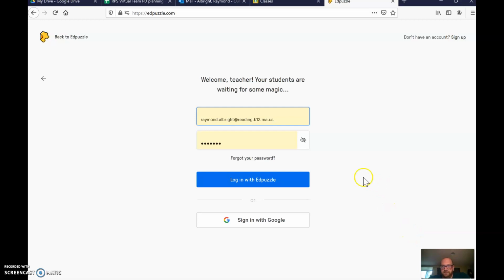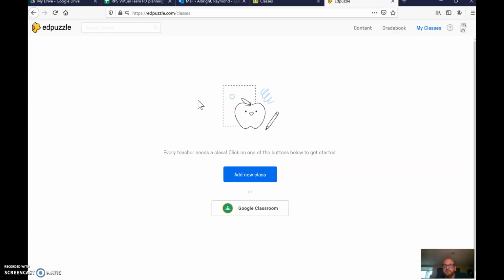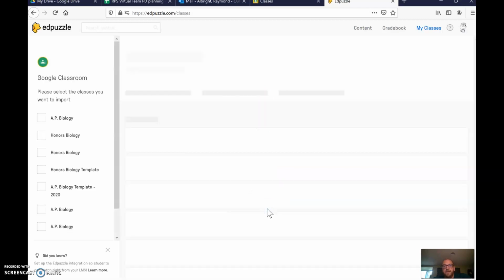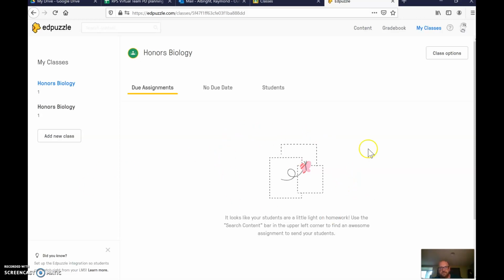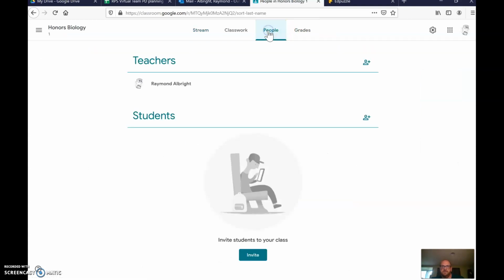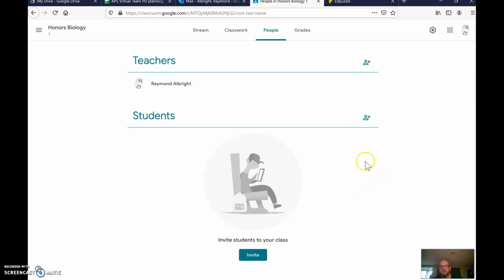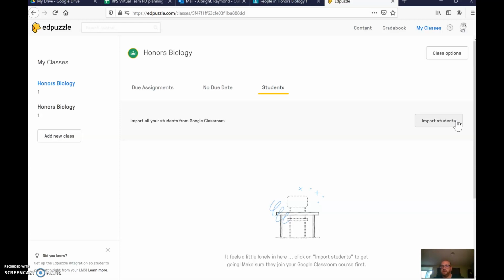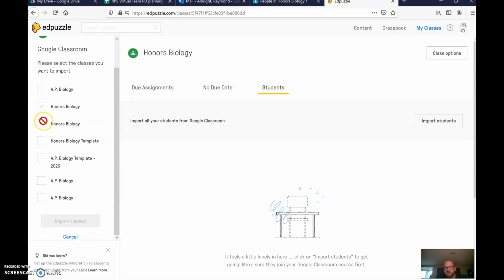Adding Classes Via Google Classroom